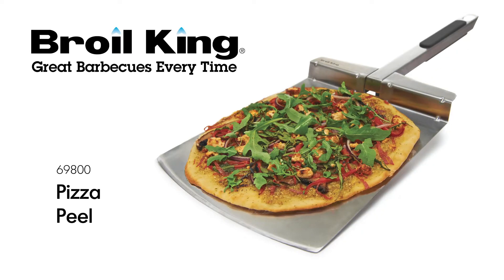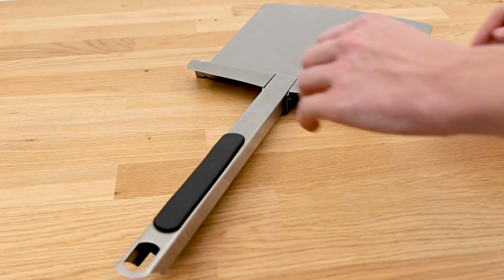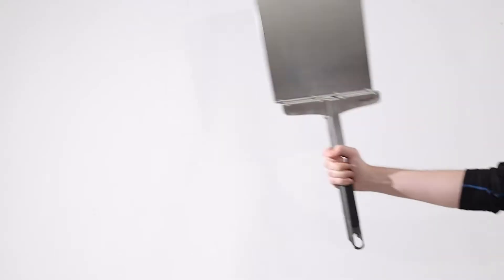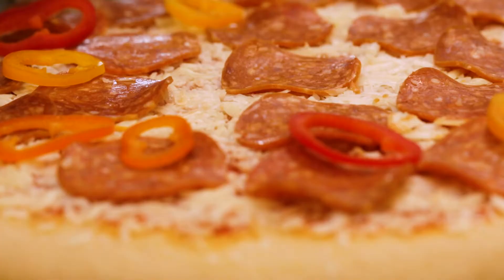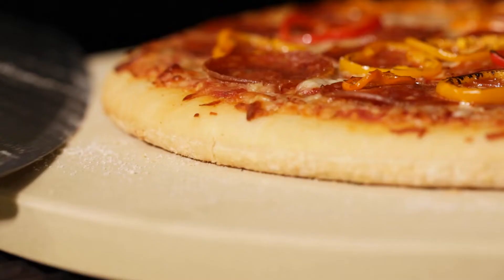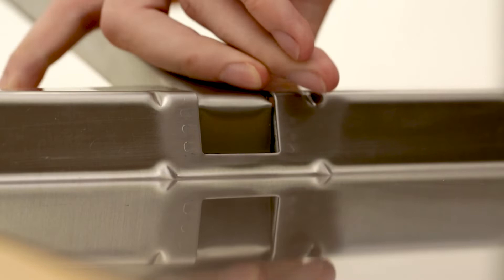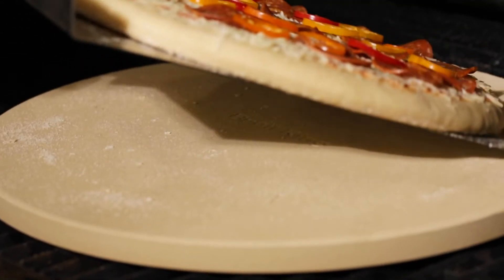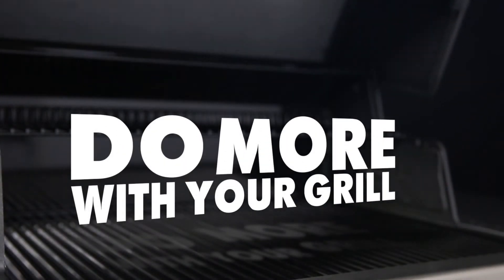Broil King 69800 Pizzaschieber - Pelle à pizza - Pala per Pizza - Pizza Peel english/englisch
Mit diesem aus Edelstahl gefertigten
Schieber bekommen Sie problemlos
Ihre Köstlichkeiten vom Pizzastein.
Zudem kann der Griff zusammengeklappt
und so platzsparend verräumt
werden.

Avec cette pelle à pizza en acier
inoxydable, retirez facilement votre
préparation de la pierre à pizza. De plus,
la poignée peut être pliée et ainsi être
rangée de manière peu encombrante.

Con questa pala per pizza, in acciaio inox,
è possibile rimuovere facilmente le vostre preparazioni
dalla pietra per pizza. Inoltre, il manico può essere
ripiegato per risparmiare spazio.